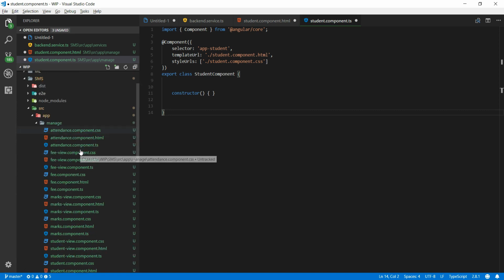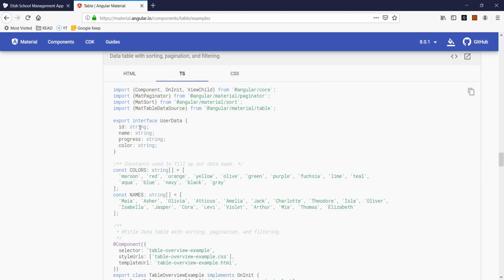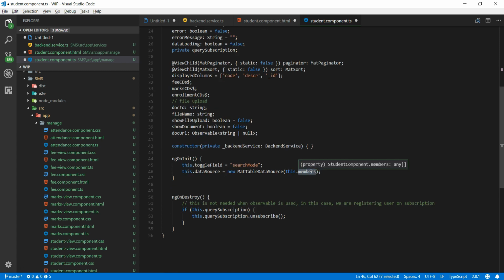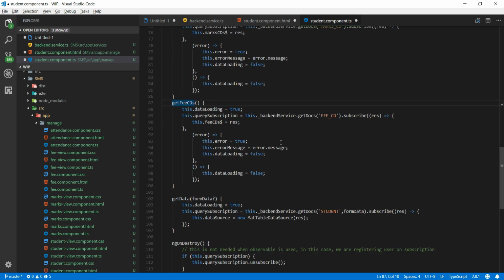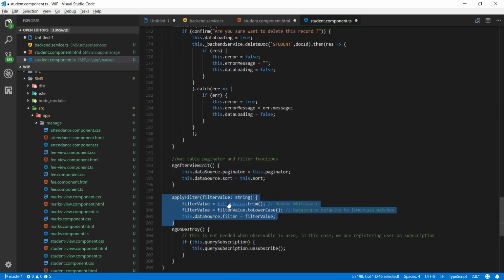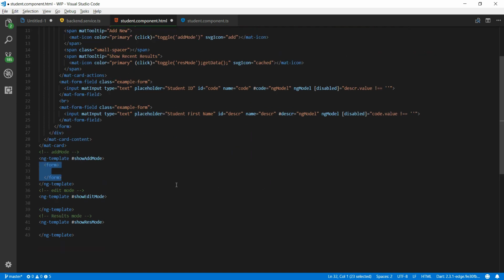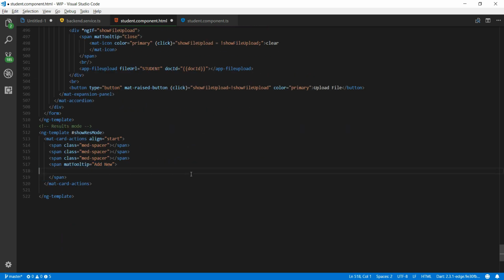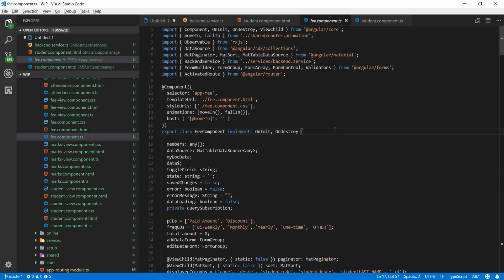Angular Firebase #5 School Student Online education Management App - Code Review / Walkthrough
Angular Firebase School Student Online education Management App #5 Code Review / Walkthrough

Angular 8.0 Firebase App - Online School , Student Management App

Features:
Manage Small, Medium, Large Schools / Colleges online for free
Role based Online App access for Student, Parents, Teacher and School Management
Instant password/role reset for all users
Complete Online School Management App for storing Students Records, Grades, Fee, Attendance, Staff and a lot more.
Live School - Student/Parent Notifications (Marks, Fees, Online Homework posting etc)
Paperless Online App based Education features
Social Authentication
Online and/or Offline (delayed capture) App
One App for multiple platforms (iOS, Android, Desktop, Cloud etc.)
Store and Access millions of records instantly
Paperless and Mobile on-premise/private cloud App deployment
Instant access to ALL historical records at anytime
iOS/Android app (notification enabled) / Advance Custom features (Pro version only)
Unlimited Storage (only limited to server/database hosting)